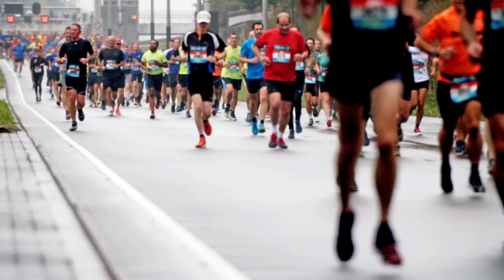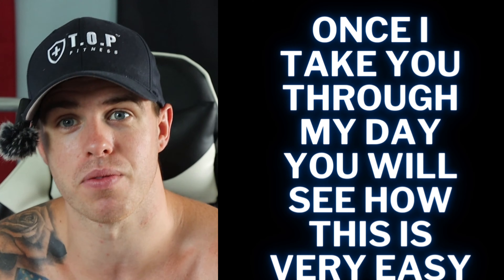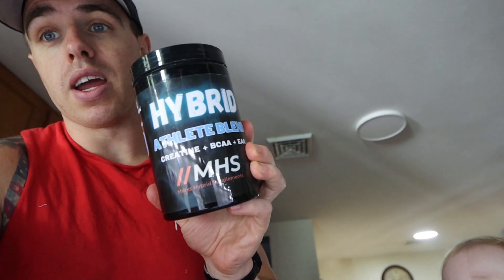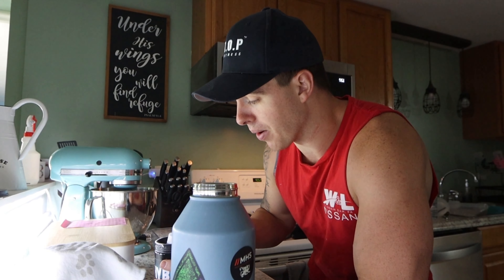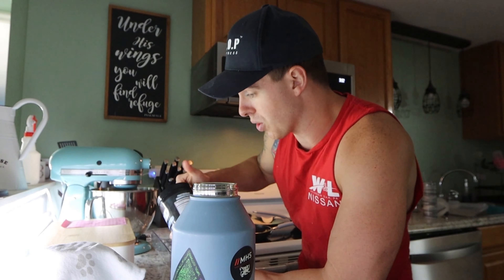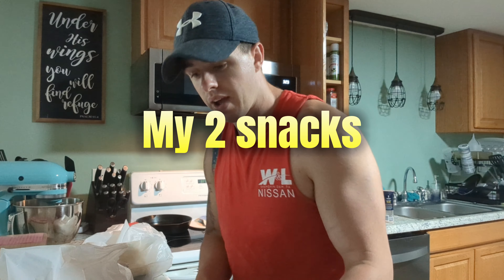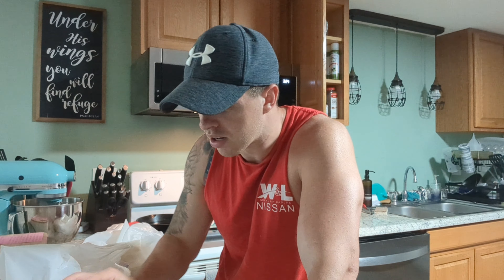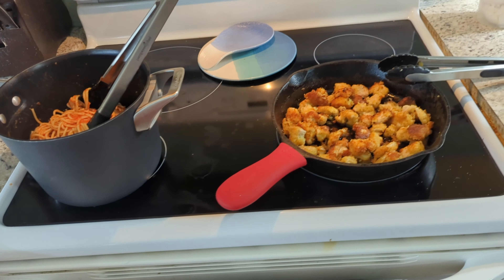Harrisburg Marathon Training Vlog: Carb loading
I am currently training for the Harrisburg marathon. I take you through what I eat leading up to a big run. Carb loading plays such a huge role when it comes to running a marathon. If you want to run your absolute best, I strongly suggest that you learn how to eat properly leading up to race day.